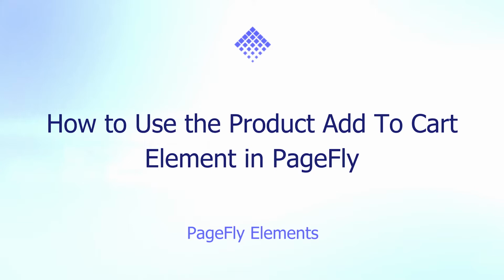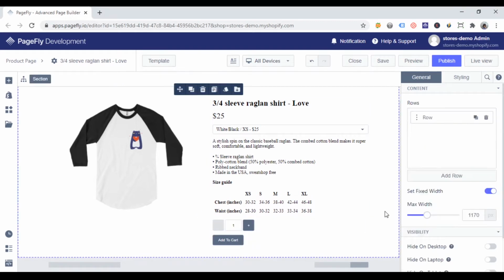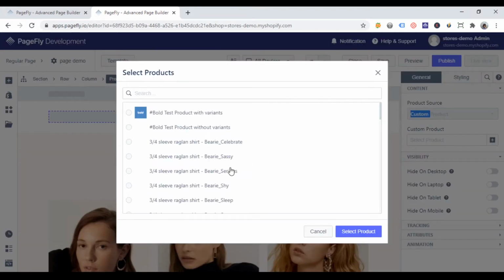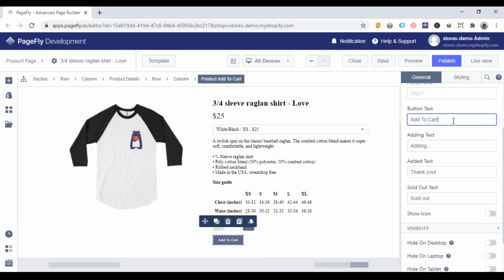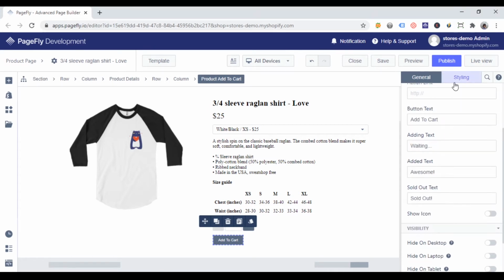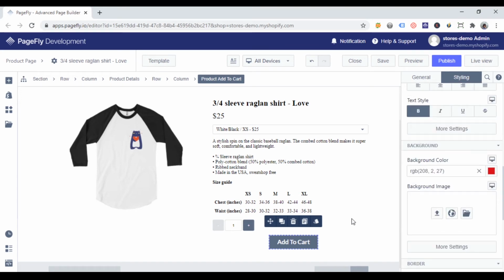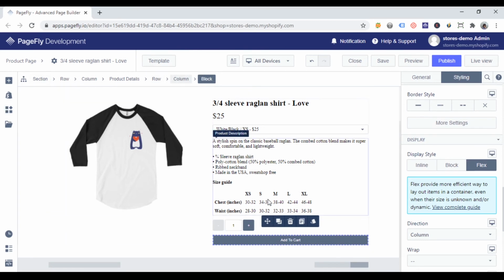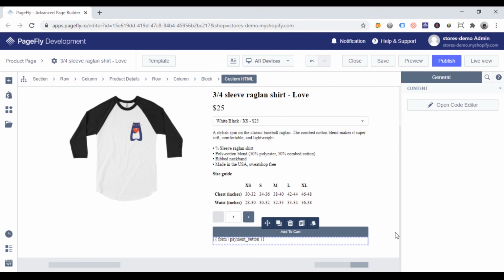[Newest Version in Description] Use the Product Add To Cart Button in PageFly Shopify Page Builder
✨ In this video, you will learn how to use the Product Add to cart element and how to create a Dynamic Checkout button in PageFly 👇
✨ The Product Add To Cart is designed to present the Add To Cart button for any product. This element is a must-have for any product listed on a page. When visitors click on this button, it will automatically add a product to their cart.

Please turn on Subtitles/CC for English, Chinese and Portuguese subtitles.
🍀 Our video tutorials will be uploaded regularly weekly on Thursday and Friday.

⭐️ Outlines ⭐️
You can find Product Add to cart element by going to the left toolbar, click Add Shopify element, Product Add to cart element is the 3rd element from bottom up in Product category.

- If you add the Product Add to cart element inside the Product details,  it will be automatically assigned to this product.
- If you add the Product Add to cart element outside the Product details,
+ In the product page, there are 2 options to link the element to product: Auto and Custom Product
+ In the regular page, you need to choose a Custom Product.

[01:39] General Settings Configuration for Product Add to cart element
- After Add to Cart Action: 4 options
+ Stay on the same page
+ Go to cart page
+ Go to checkout page
+ Go to custom link
- Button text option
- Adding text option
- Added text option
- Sold out text option
- Show icon option

[02:37] Styling Settings Configuration for Product Add to cart element
- Style for Normal state
- Style for Hover state

[03:24] Publish and Live view

[03:43] Create a Dynamic Checkout button
Code:
{{ form | payment_button }}